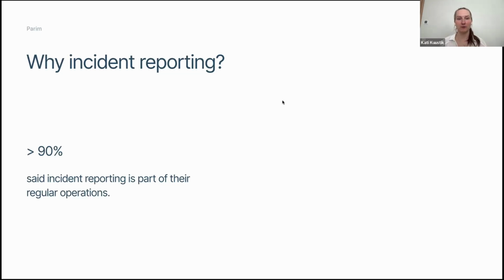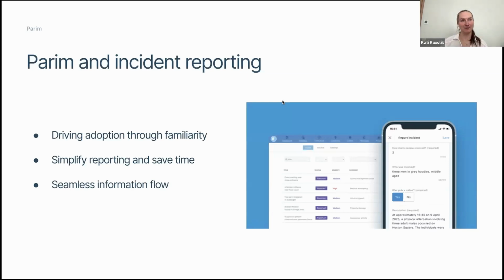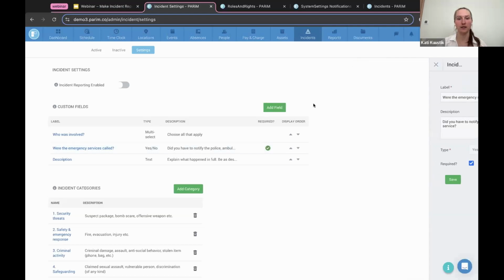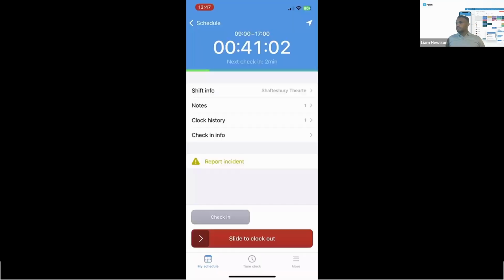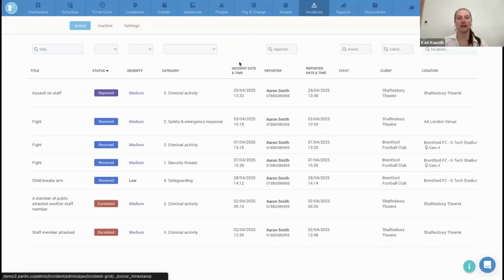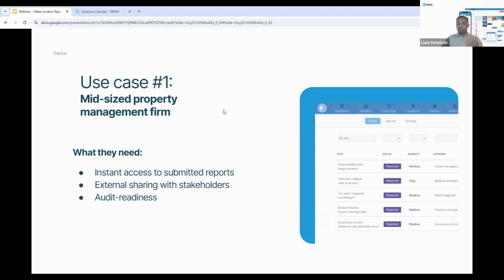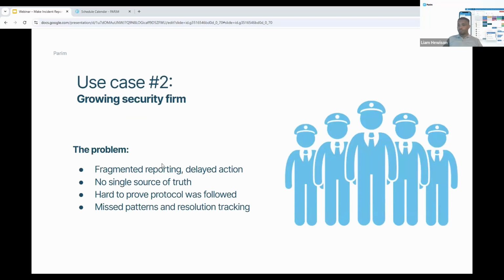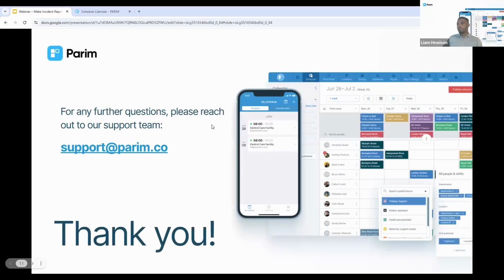Parim Webinar | Make Incident Reporting Easier: Live Demo of the New Module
In this webinar, we showcased how the new *Incidents module* works and what it can do for your team. Here’s what we covered:

✅ *Why we built the Incident module* – the story behind its development
✅ *Getting started* – a live, step-by-step setup
✅ *Practical use cases and benefits*
✅ *Live Q&A with our team*